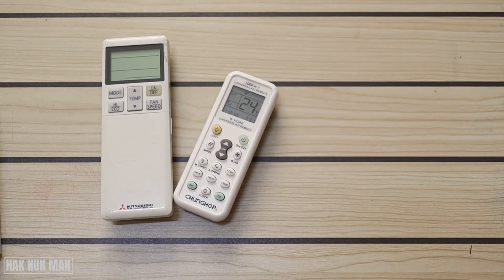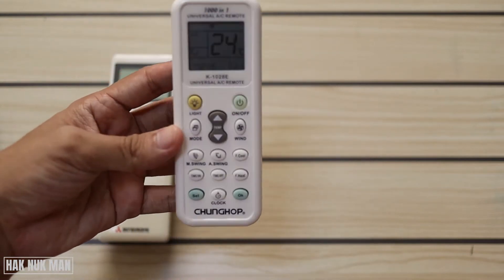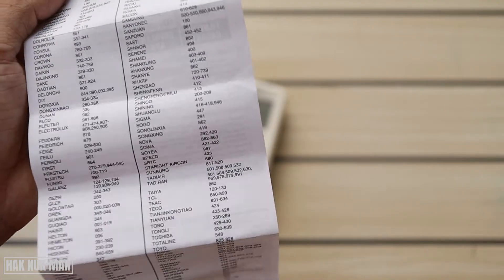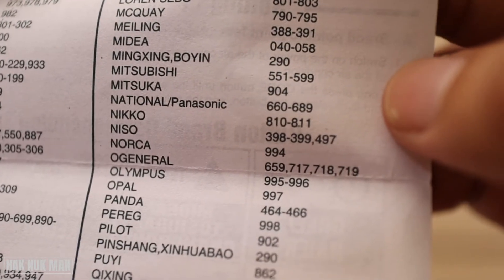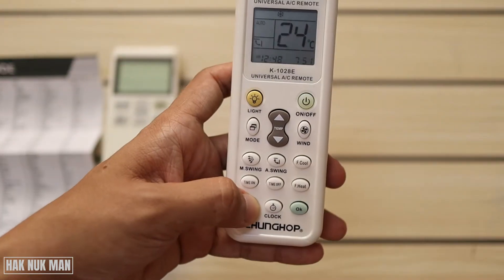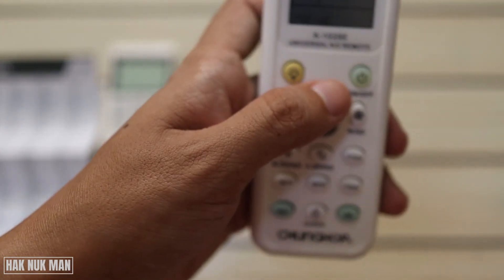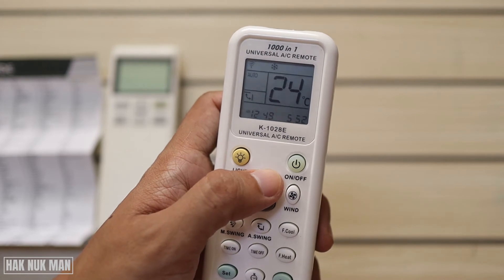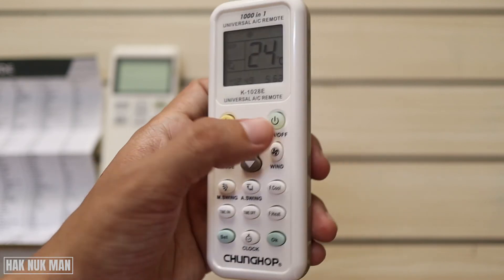How to Setup Mitsubishi AC with Chunghop 1000 in 1 Universal AC Remote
In today's video, I am going to show you how to setup 1000 in 1 universal AC remote to your Mitsubishi air conditioner.

First of all, we will find out what Mitsubishi AC code. After that, we will try one by one each code and let see.